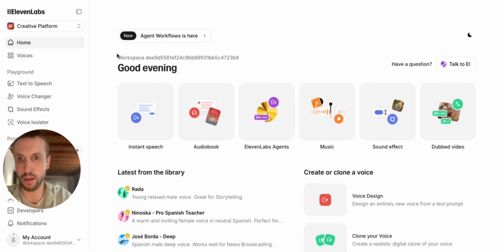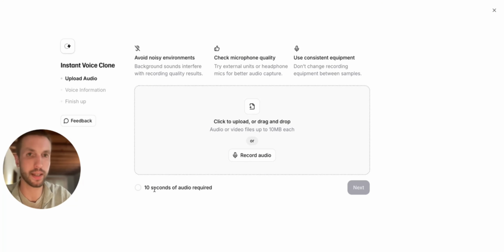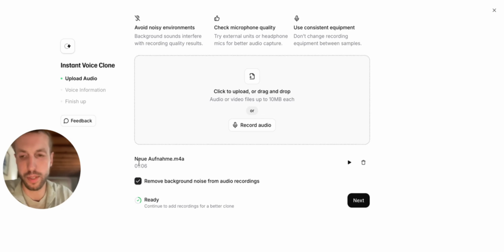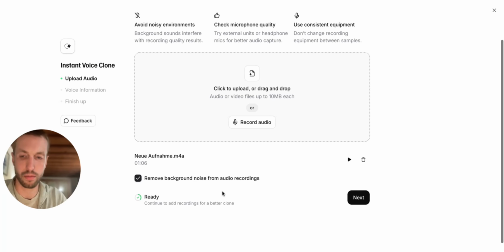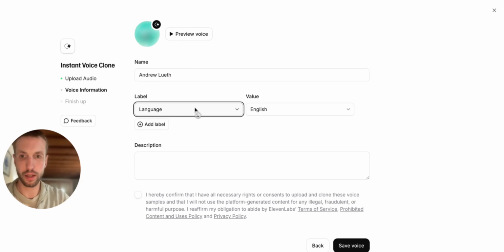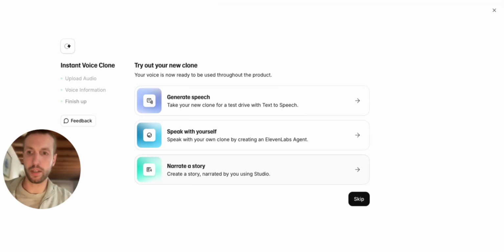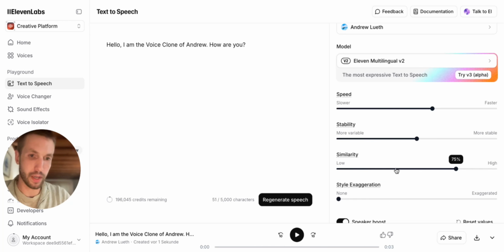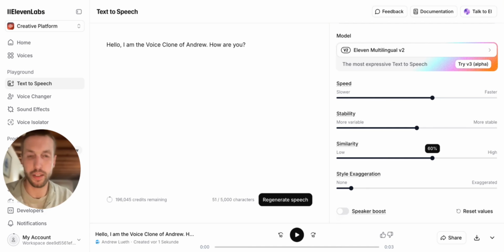How To Clone Your Voice In Elevenlabs | AI Clone Voice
➡️ Join my free AI Content Creation Skool Community (while it is still free), where you can connect with likeminded AI Creators.

In this video, we will take a close look at how to clone your voice in Elevenlabs. I will quickly clone my own voice in just 3 minutes to show you how easily you can clone your voice with this AI Tool.